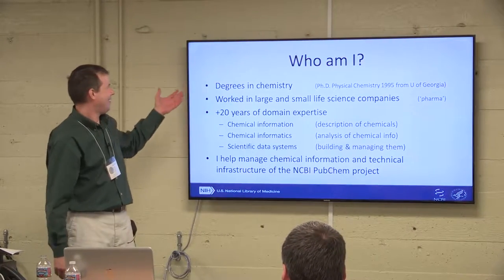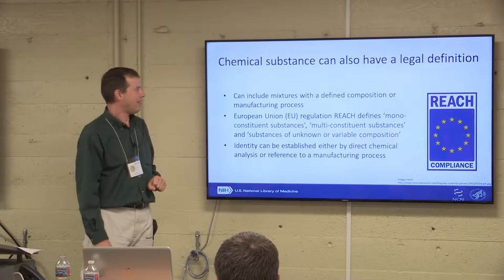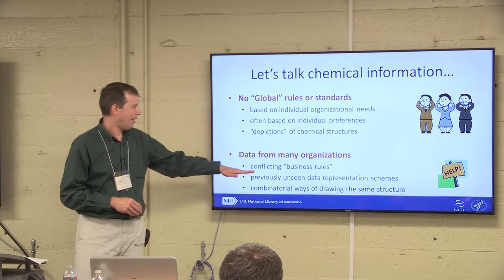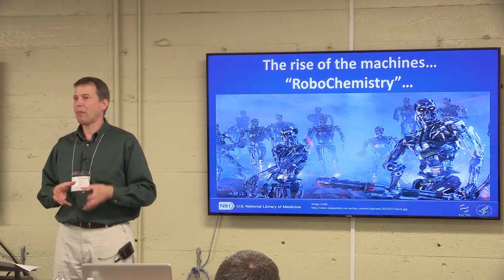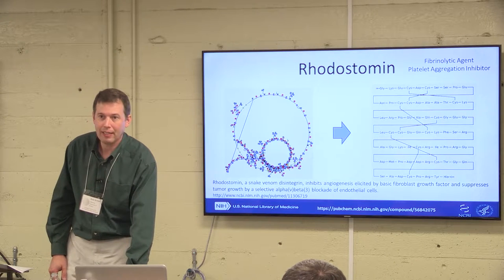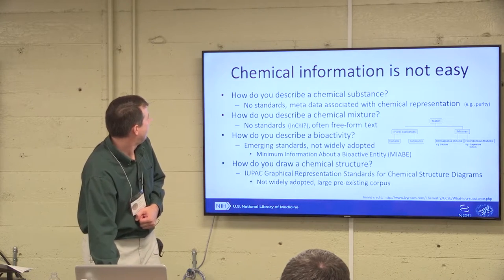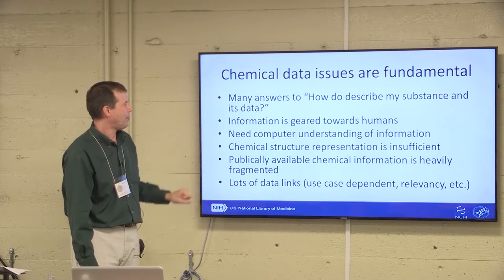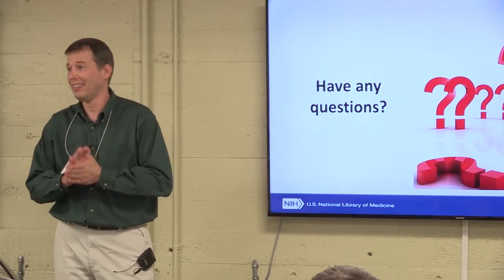An Exploration of Chemical Substance Knowledge Representation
2:30 PM, Monday, May 16th, 2016
Evan Bolton, National Center for Biotechnology Information, National Library of Medicine, National Institutes of Health

Description and categorization of entities is a challenge. Successful approaches involve a careful balance between brevity and pertinent details. While arbitrary, they often follow pre-established (historical) conventions. For example, using ‘color’ and ‘shape’ to describe what something looks like. Combined, one can group very different things that are both ‘red’ and ‘spherical’, such as marbles, planets (such as Mars), and cookies (such as raspberry macaroons, yum!).

Science has a knack of taking established norms and then radically changing them. For example, the planet we live on was long thought to be flat until it was later proven to be round. Similarly, the earth was considered to be at the center of our solar system and only later was proven to circle the sun. Likewise, the divine beginning thought to have occurred nearly a hundred thousand years ago is now considered an evolution that occurred over billions of years.

Leaps of understanding in science are the rule. Take for example matter. The smallest division of matter was for centuries thought to be made up of the classical five elements of earth, fire, water, air, and ether. This understanding gave way to the commonly accepted notion of ‘atoms’ in 1910 but only after a series of important discoveries. In the 100 years since, atoms were shown to be made up of the subatomic particles protons, neutrons, and electrons. These subatomic particles were later determined to be constructed from quarks, leptons, and bosons. The discovery of atomic particles lead to great advances in modern chemistry, including the identification and isolation of the elements in the modern periodic chart. The discovery of subatomic particles lead to great advances in physics, including the ‘Standard Model’ that helps us to understand most known phenomena in the universe. An improved understanding of basic matter enabled an accelerated pace of key scientific discoveries. Just compare twenty years ago to now. Smart phones, cancer survivors, and hybrid vehicles all lend their existence to this progress in basic matter understanding.

Given the ‘disruptive’ nature of scientific knowledge improvements, description and categorization can be a bit of a nightmare. The volume of global scientific output doubles every nine years. New scientific fields and sub-disciplines appear on a regular basis. Many new novel substances are invented on a daily basis. Commonly held scientific beliefs can be seemingly changed overnight with the next big discovery that invalidates them. Classification requires constant attention to add categorizations, to restate existing categorizations, and to correct (no longer) appropriate descriptions. It is beyond the point where humans can consume and digest all information they need to know to efficiently make new discoveries. Ideally, this is the point where computers help humans to efficiently make scientific connections. However, the truth is computer interpretation and understanding is lacking. Most scientific knowledge is locked up in billions of pages of text (PDF). The computer does not know how to ‘read’ this text and there is too much text for humans to thoroughly interpret. Ontologies, classifications, and thesauri exist but the breadth and depth of coverage is less than ideal. For example, the chemical and drug portion of the Medical Subject Heading (MeSH) thesaurus only describes on the order of 100,000 chemical concepts; however, more than 100 million chemical entities are known.

This session will help to explore where we are in harnessing computers in scientific knowledge representation, including computational means to identify substances, to mine scientific text, to classify entities, and to harness databases.